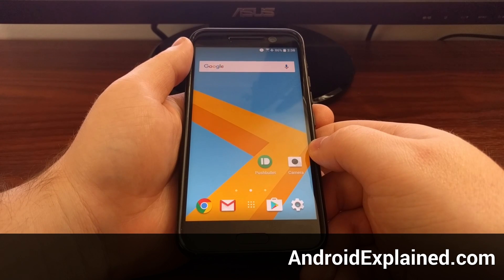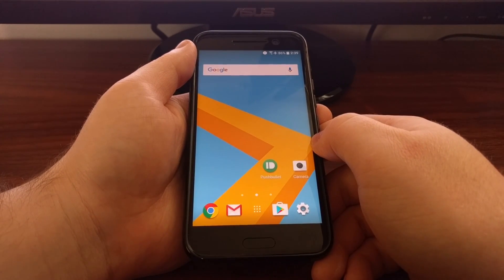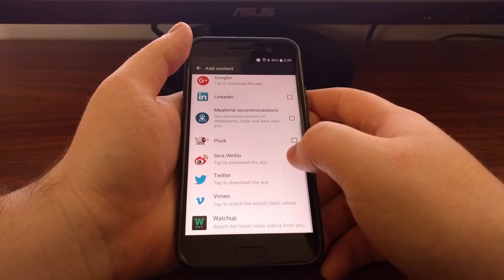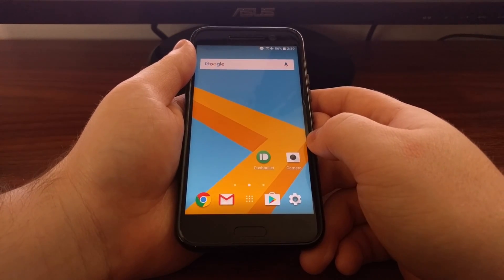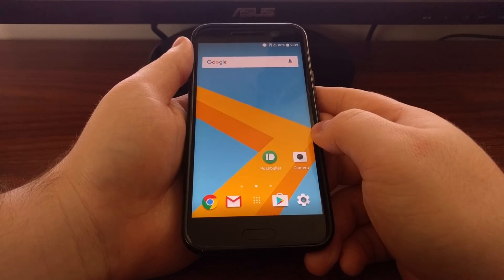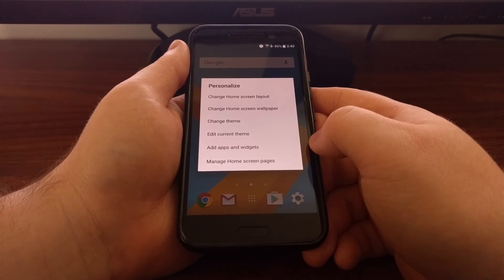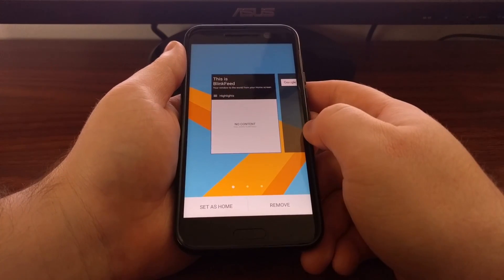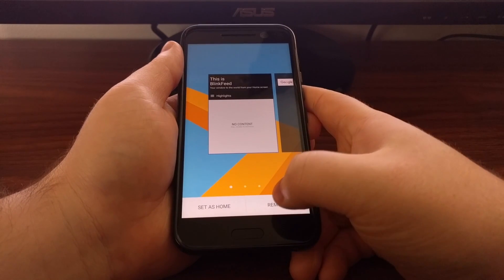HTC 10: How to Remove BlinkFeed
The HTC 10 has a BlinkFeed panel to the left of the main Home Screen, and today I'm going to show you how to disable it so you don't see it.